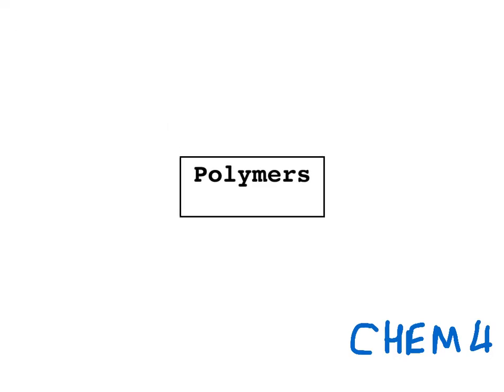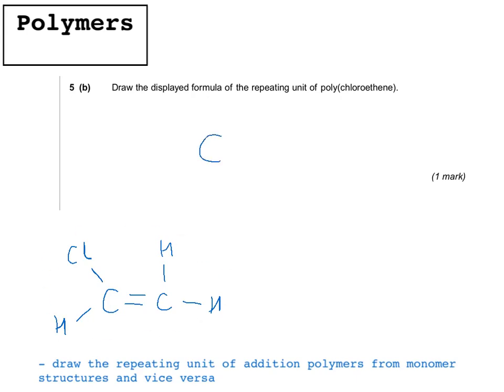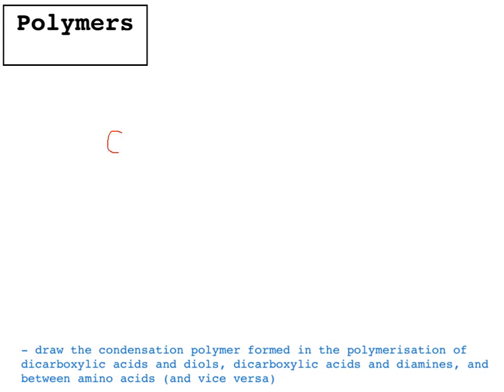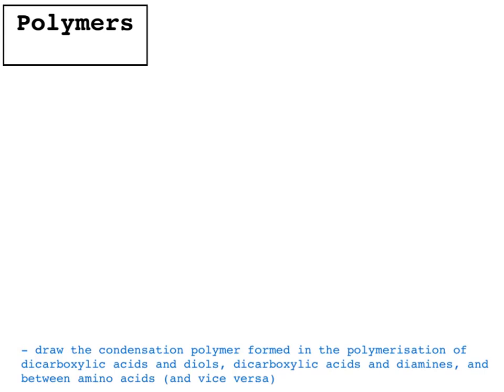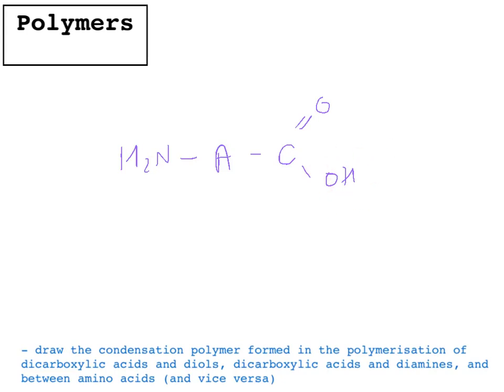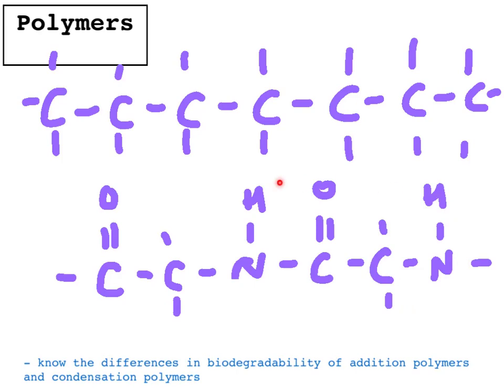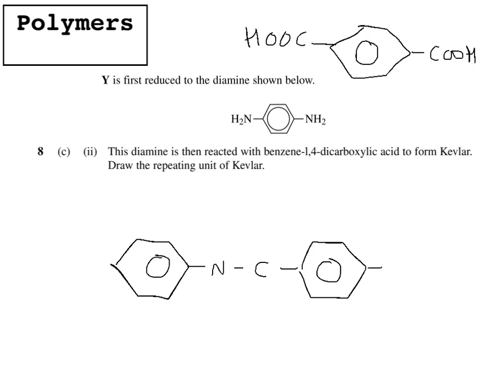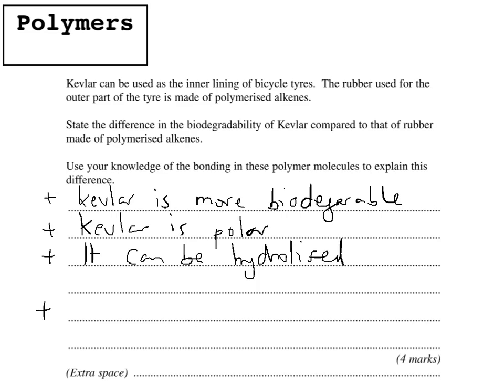Polymers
4 Jan 2013 20:27